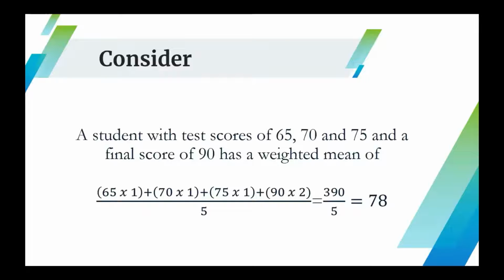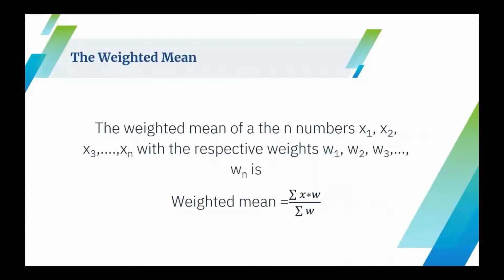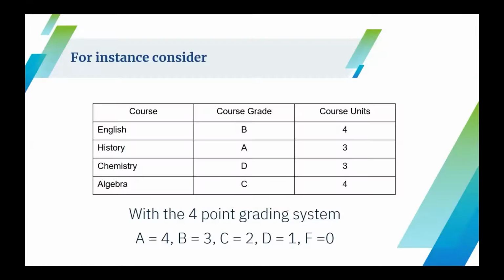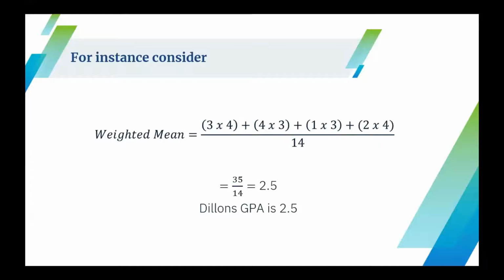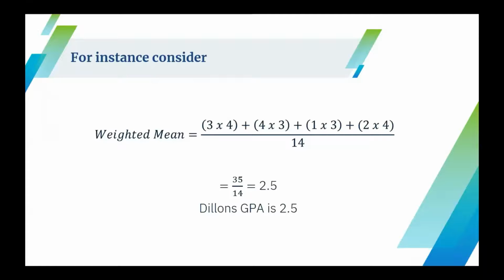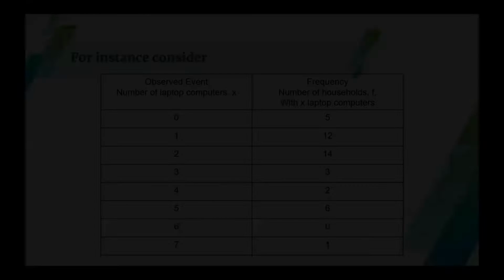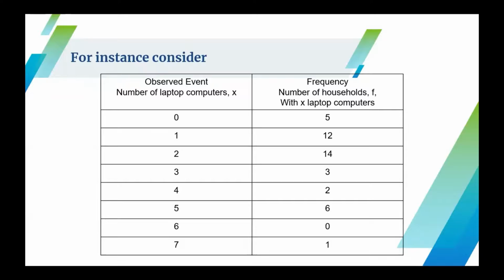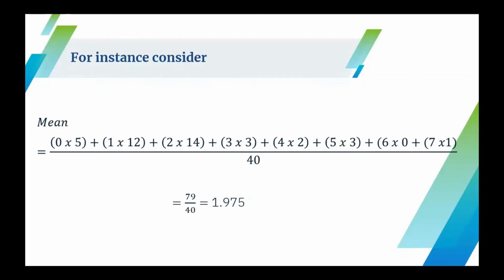Module 6 Weighted Mean